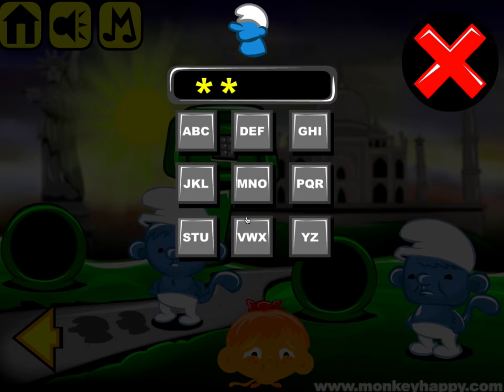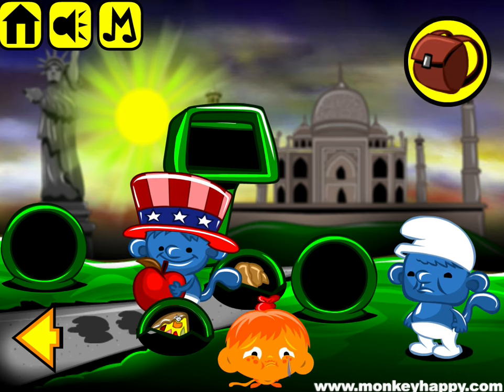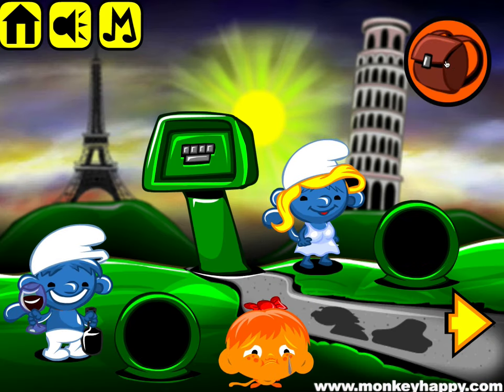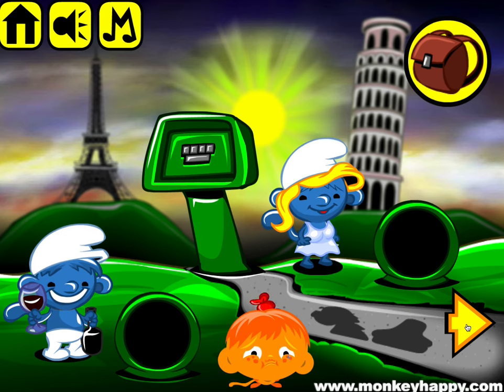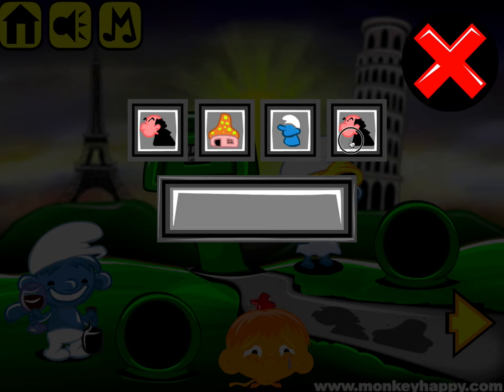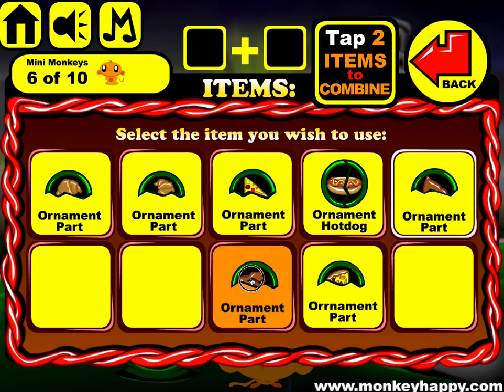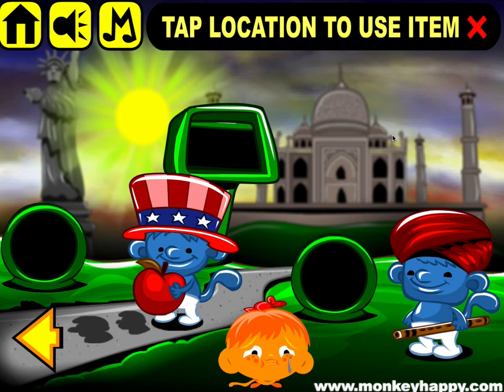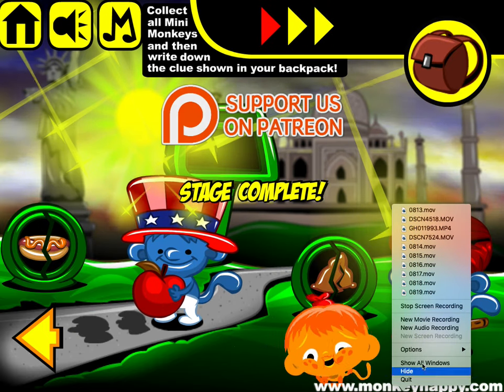MonkeyGOHappy820-Smurfing Around the World theme:Global adventure, different cultures and traditions